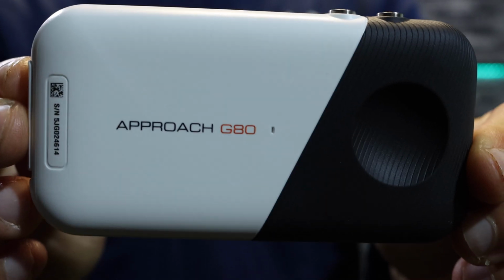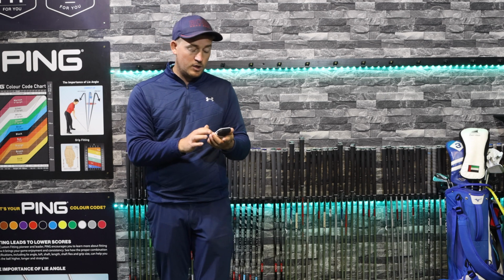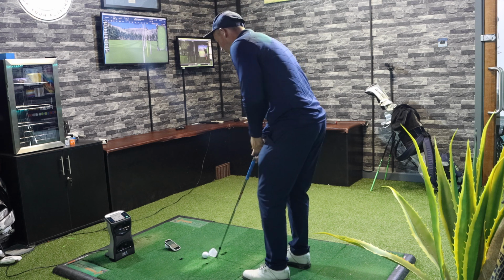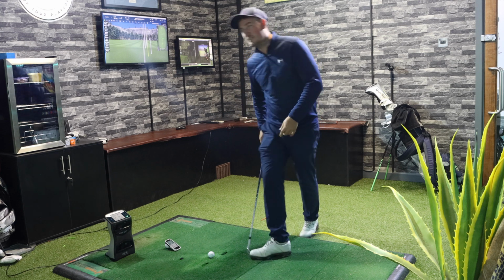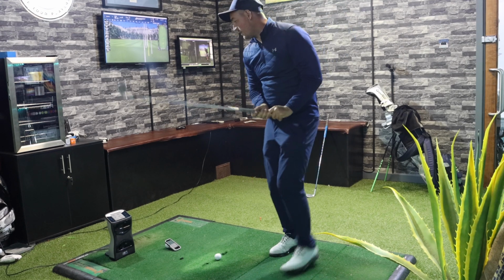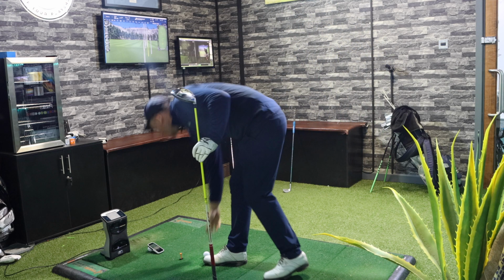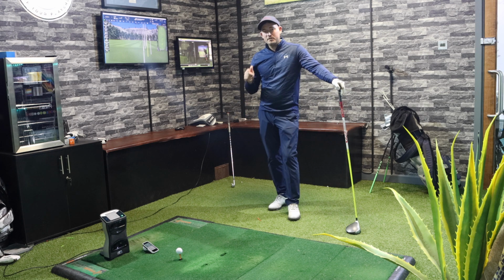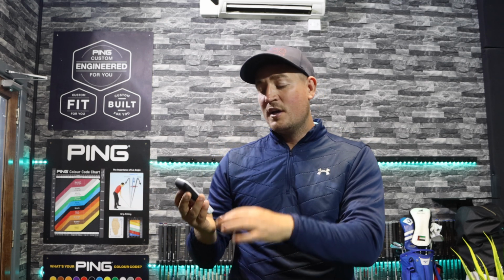HOW ACCURATE IS THE £400 GARMIN G80 COMPARED TO A £20,000 GCQUAD!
This video will compare if the Garmin g80 can perform as good as a gc quad for carry distance, clubhead speed and ball speed. I will hit a 50 degree wedge, 7 iron and driver and give my opinion on wether you should purchase one or not !